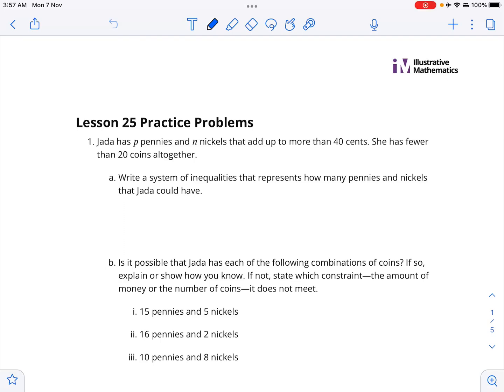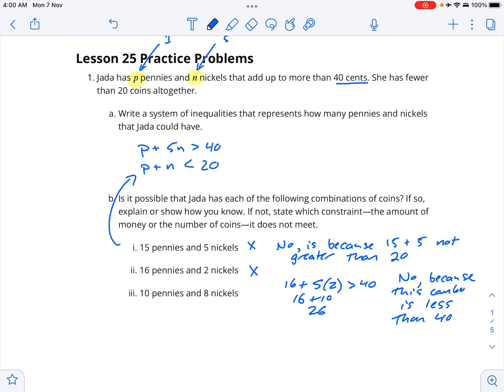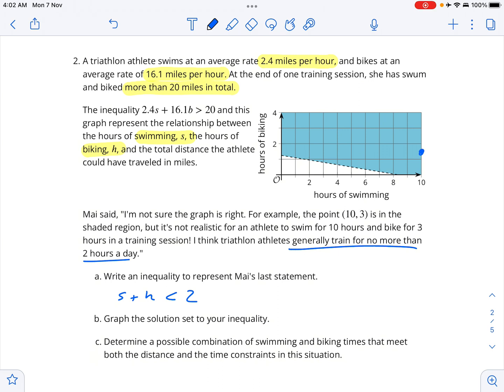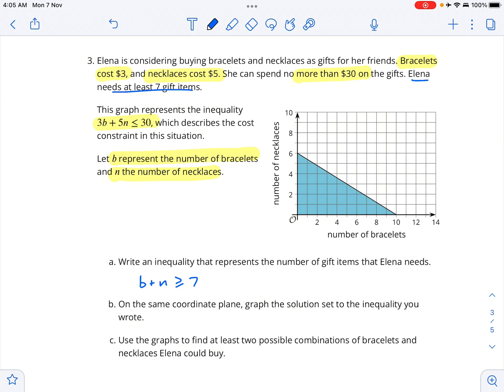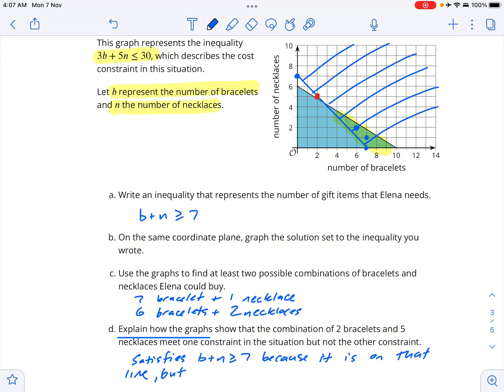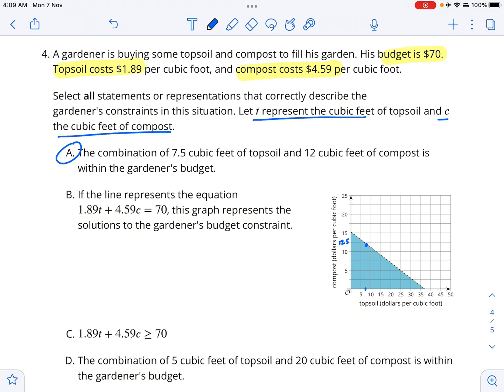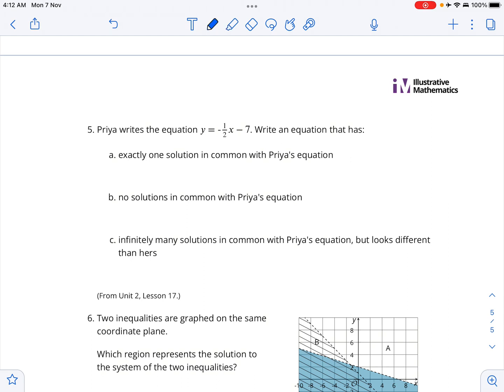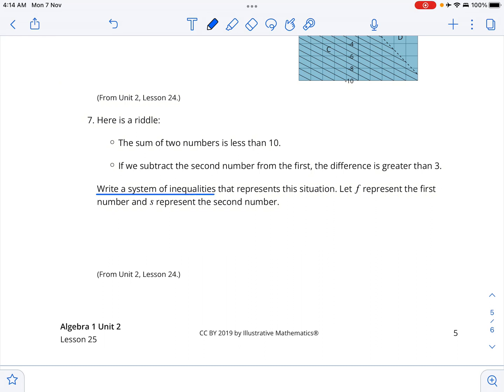IM Algebra 1.2.25 Practice Problems